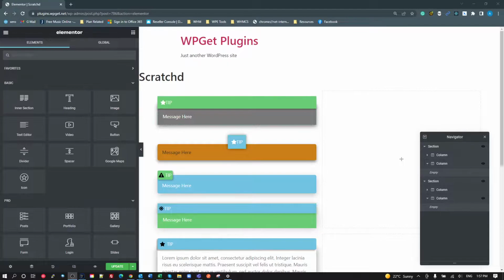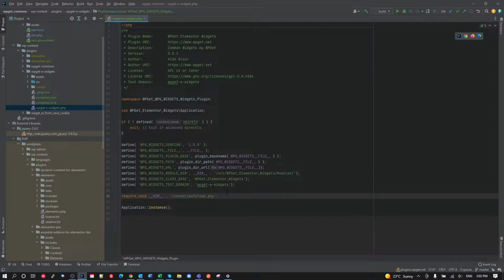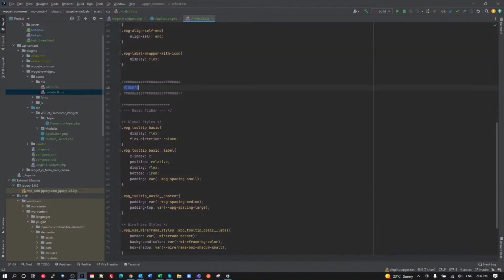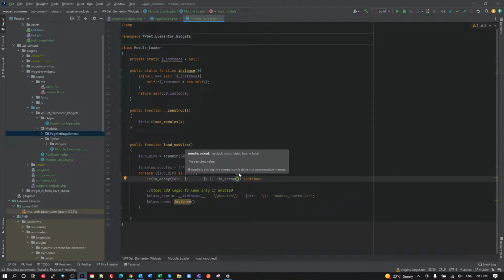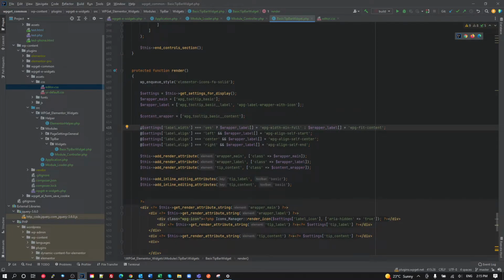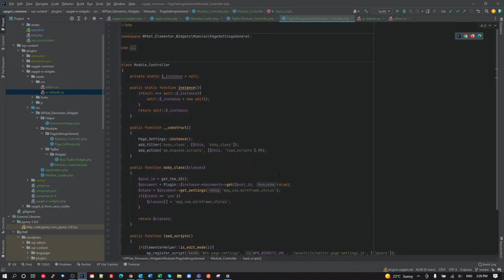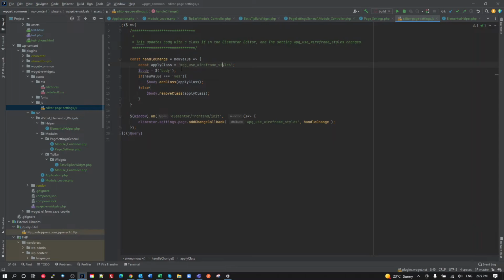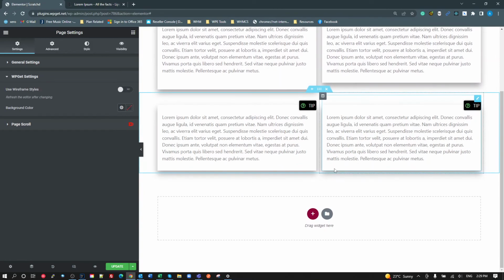Elementor Custom Widgets with Wireframe styles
This is my first Elementotr Custom Widget. I wanted to look at the concept of having switchable Wireframe styles on Widgets.  This would enable me to Just add widgets to the editor as layout placeholders.

Then apply styles afterwards, switching off the Wireframe styles.

The standard Widget creation was quite easy. Adding Page Settings and applying them was not so easy, because the Elementor documentation at this time is incorrect.  Looking through code from other vendors helped me to find my solutions. I hope this saves someone the trouble of doing the same.